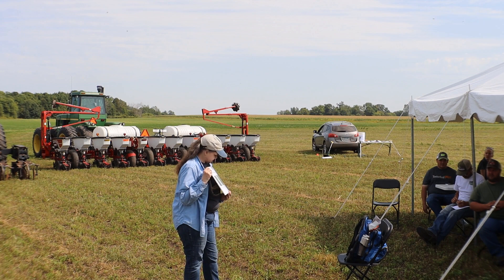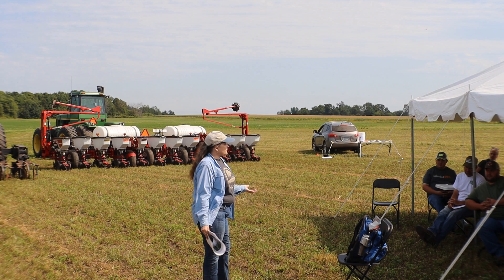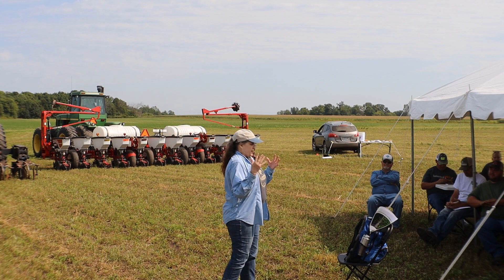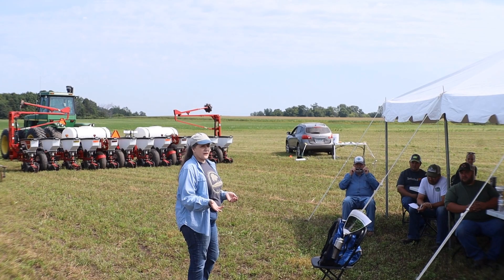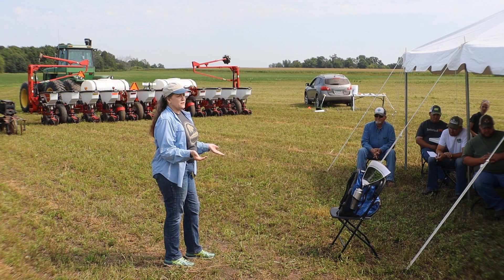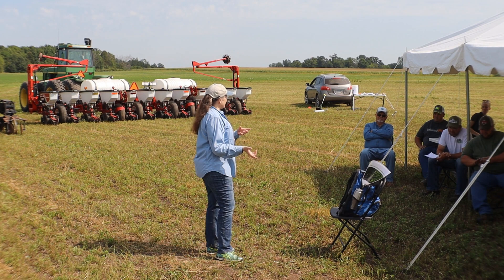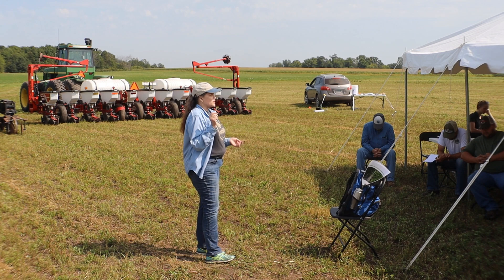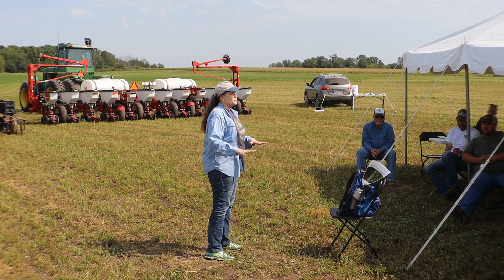Ann Marie Journey talks about corn root worm.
Corn root worm is a serious problem in some areas. very interesting to hear that with soil health and biology it can be controlled.  probably not something the average corn farmer wants to hear but corn borer is a modern farmer problem that can be fixed with soil health practices.